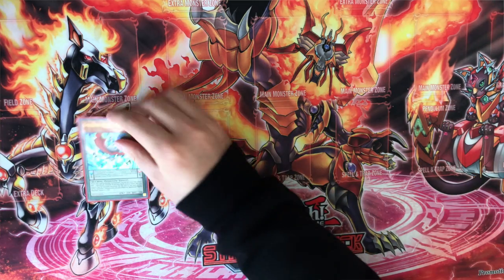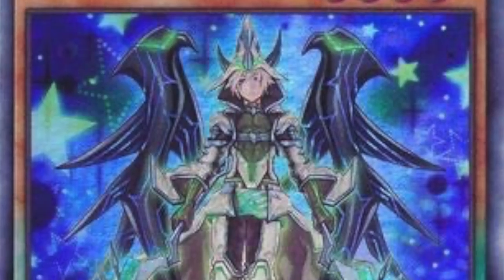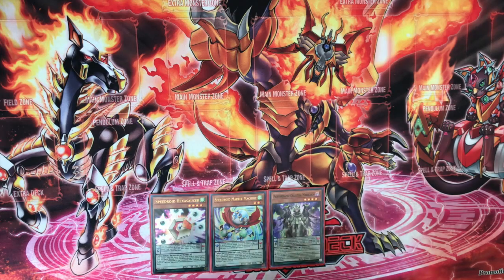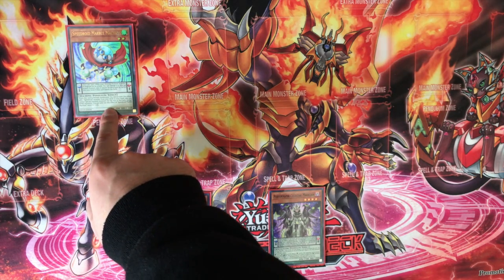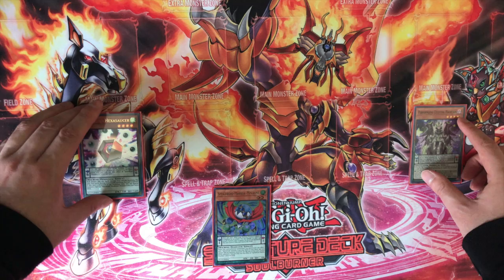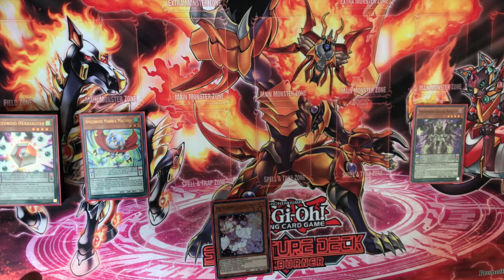Yu-Gi-Oh! From Scratch! Part Eight (Pendulum Monsters)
Hello Friends! This series is geared towards teaching people how to play Yu-Gi-Oh! who might not have ever played before or people who want to learn more of the rules.

In the eighth episode of this series, we'll be talking about how to summon Pendulum monsters. I hope this helps you understand how to summon Pendulum monsters and why they can be super helpful with your strategies!